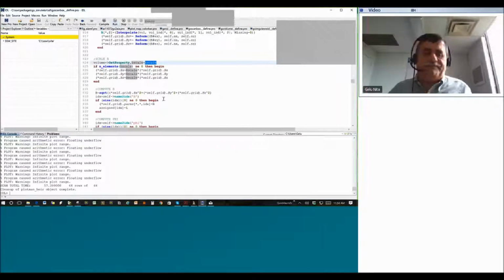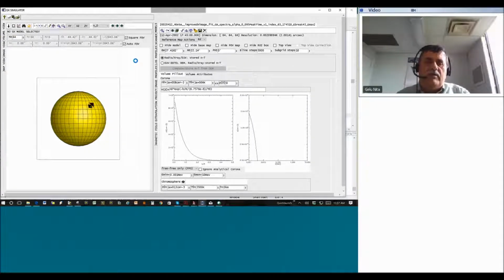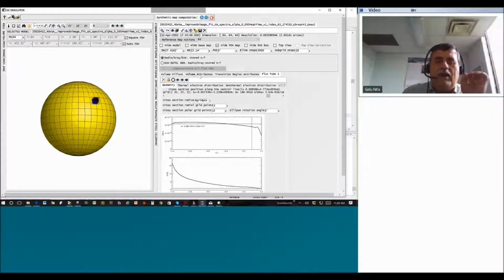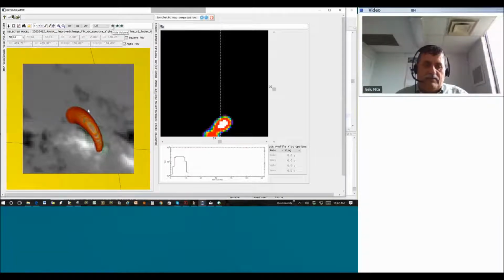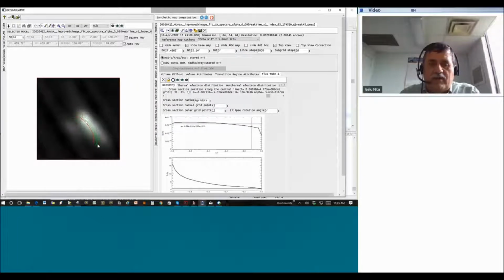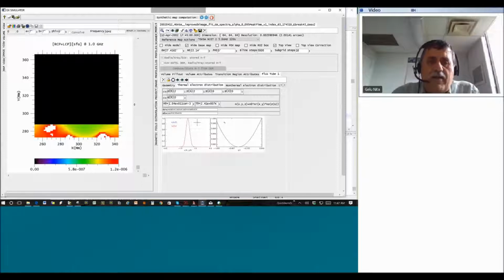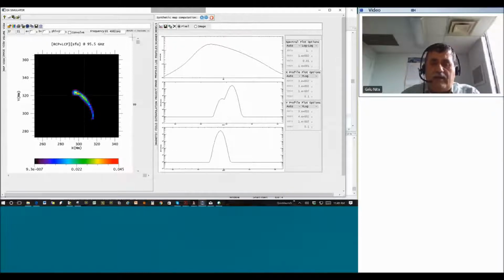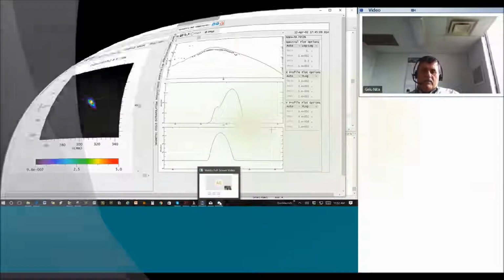Gelu Lec 6Part2